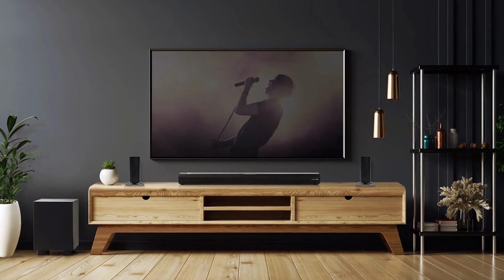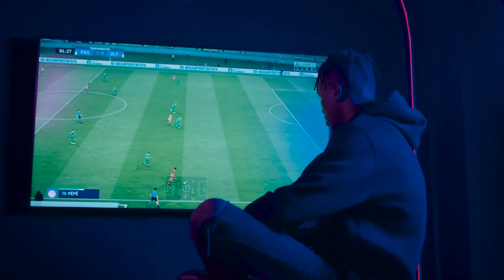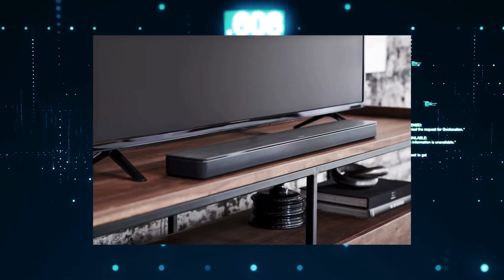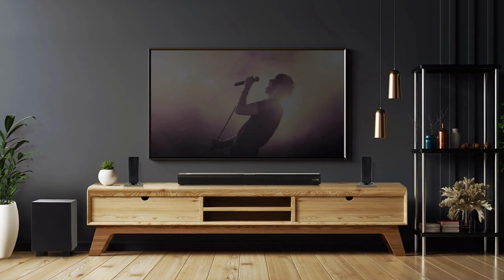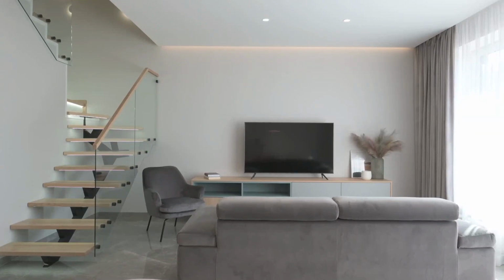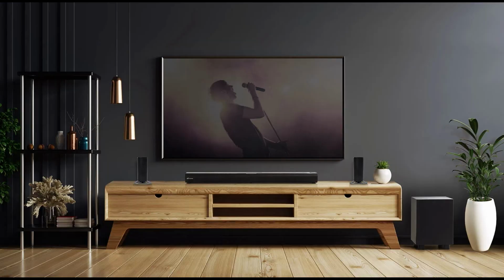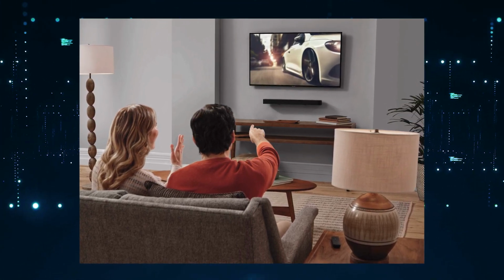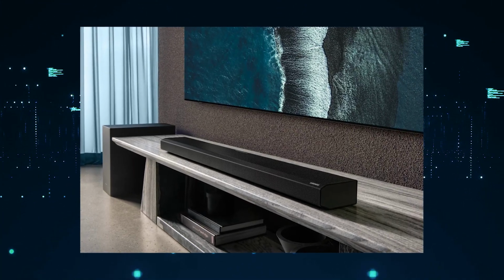Samsung HW-S800B Soundbar - Watch Before You Buy!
Here are thing to know before you buy the Samsung HW-S800B soundbar.

Get the Samsung HW-S800B soundbar here:
(Amazon USA Link)
(Amazon International Link)